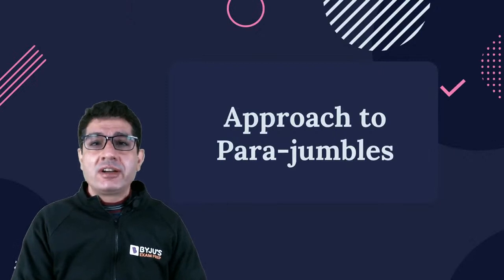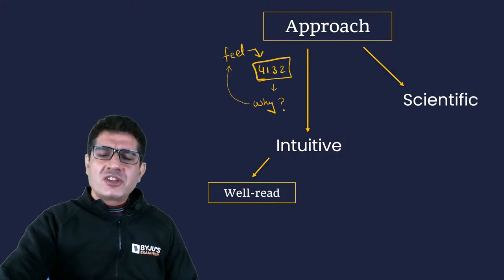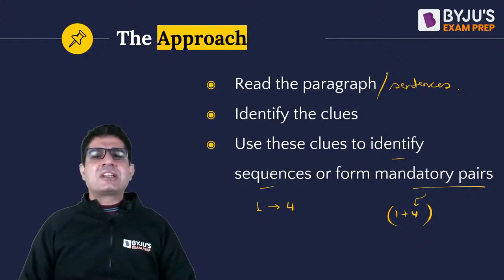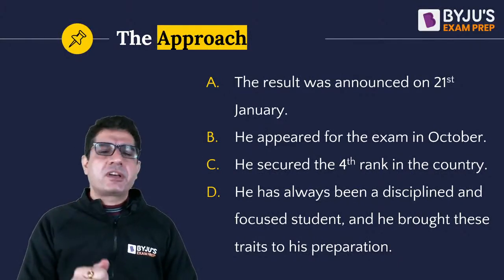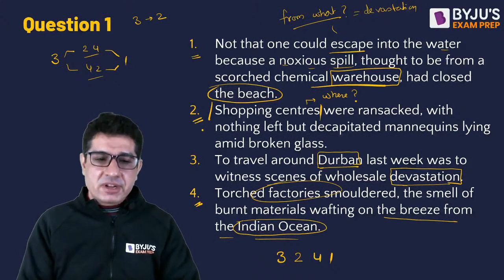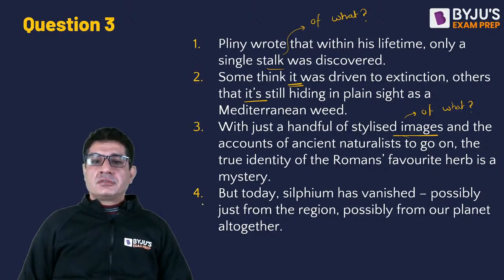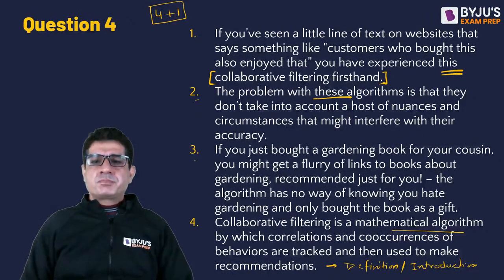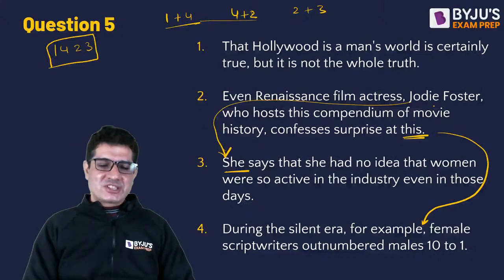How to Approach Para Jumbles for CAT 2025 & OMETs | Master VARC | CAT 2025 Preparation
🧠 Struggling with Para Jumbles in CAT VARC?
This video breaks down the smartest techniques to master Para Jumbles for CAT 2025 and OMETs (XAT, NMAT, SNAP, IIFT, etc.).
Learn the exact steps top scorers use to crack even the trickiest paragraph formation questions!

📚 In this video:
    Best strategy for Para Jumbles
    Types of Para Jumble questions (with and without options)
    Must-know tips for faster and accurate solving
    Practice examples and shortcut techniques

👉 Ideal for:
    VARC section improvement seekers

🔥 Boost your verbal ability score and increase your chances of a 99+ percentile!